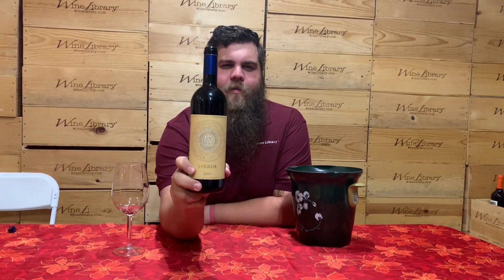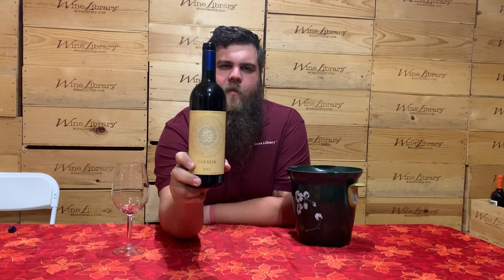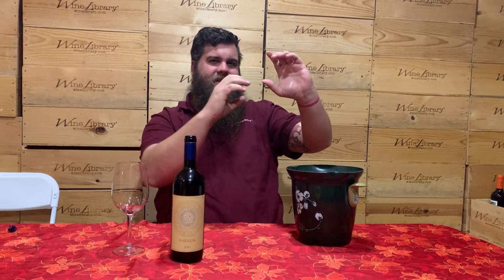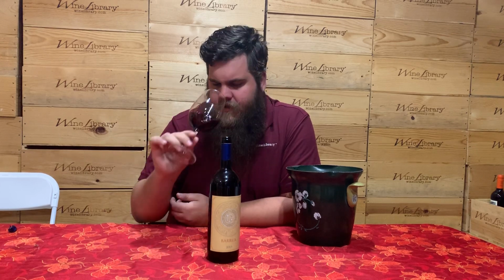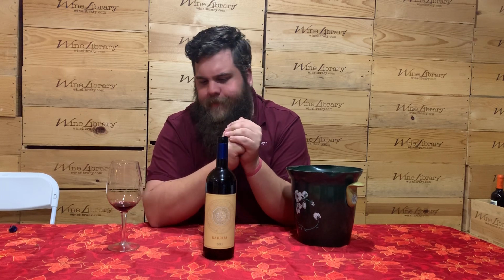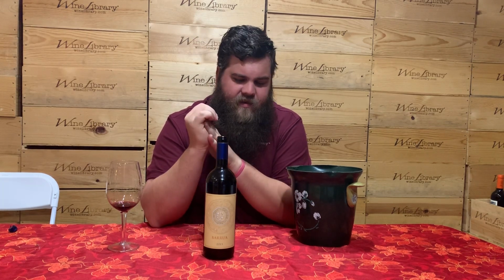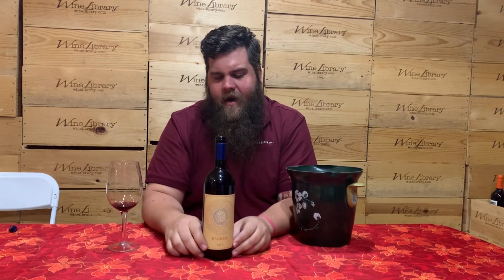2013 Punica Barrua | WineText Deal Nov 14, 2019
2013 Punica Barrua

Sardinia has made a lot of noise in the conversations of great Italian wines in the recent past, so much so that a partnership that included the famous Tenuta San Guido Sassicaia Group decided to source out an incredible vineyard and produce some of the region's finest wines.

The Barrua is 85% Carignano, 10% Cabernet and 5% Merlot. This is an extremely dense wine with notes of dried fig, dark cherry pie, and anise. The wine has a lot of the earthy, meaty and smoky savoriness to it as well. The tannins are stiff and the acid is strong. Open one now and decant early, or lay it down and enjoy over the next decade.

This is a great example of the amazing wines being produced on this large island, while also showing us that there is a great future in Sardinian wines.

Incredible Wine Deals ... delivered by Text Message! Get huge wine deals sent via text right to your phone.

With Winetext.com, you will get one offer per day with one wine, and if you want to buy it, you simply reply to the text with how many bottles you want ... and the order is complete!

The shipping on all case orders is free. If you buy 1-11 bottles, the shipping rate is a flat $6.

GaryVee's Monthly Wine Club. The world's most epic wine club. Period.

Each month, new wine discoveries hand-picked by @GaryVee arrive at your doorstep. You get 1, 2, 3, or 4 bottles, depending on the month. What won't change is the incredible value you get with each delivery.

Try hard-to-find wines, at hard-to-believe prices. Gary pounded the pavement, scoured winery cellars, and hustled his face off to negotiate these insane deals. We've driven the costs down to you, and sourced highly-allocated, rarely seen bottles.

Library Pass 1 Year Subscription. Prime-time value.

When you purchase a Library Pass, you get a year's worth of free ground shipping from Wine Library.

Order as many times as you like with no minimum bottle amount. From gifts, to cellar-stuffing bulk orders, to Monday night impulse buys, you'll never have to spend another dime on shipping.

Over 90% of our wine inventory is eligible for the Library Pass, so you'll never be short on options!

and signup to our wine subscription service at Wine Text
Looking to buy the wines featured in this video? Visit us in-store in Springfield, New Jersey, or shop our massive inventory online at WineLibrary.com. Shipping Information: We proudly ship to most of the United States! (Please note: Due to state laws, we currently CANNOT ship to AL, AK, AR, DE, HI, IL, KY, MA, MI, MS, ND, OK, RI, SD, TX, UT, or VT).